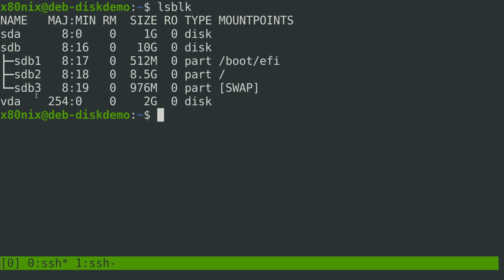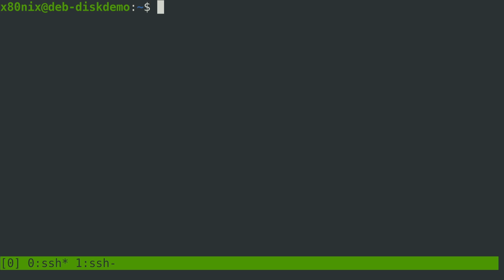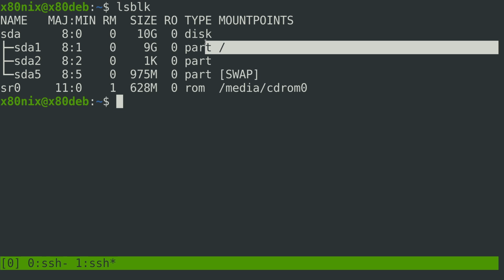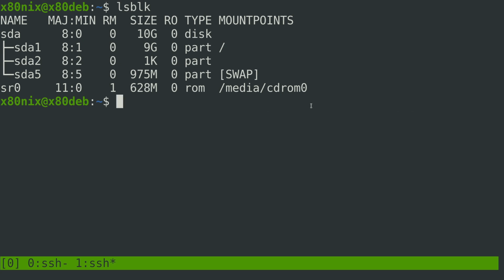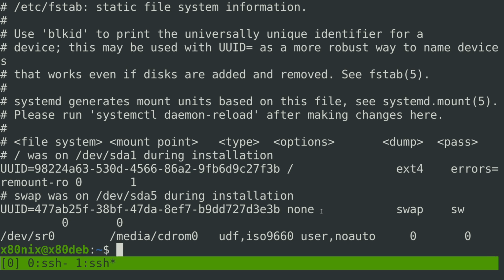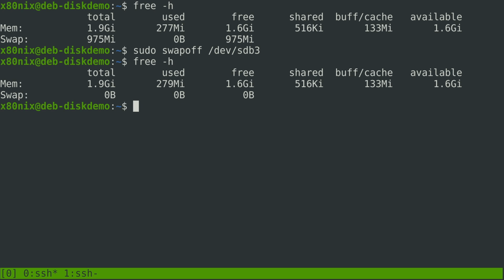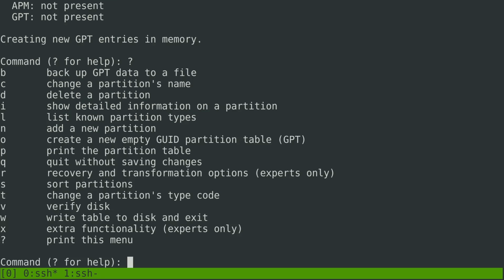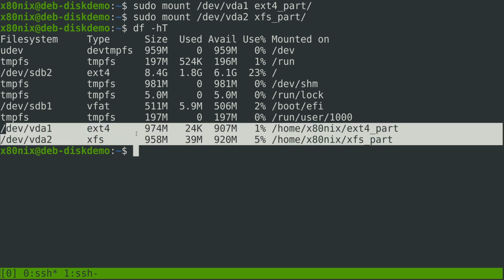Linux - Storage Basics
In this video I run through some of the basics of working with disks and partitions on a Linux system. This should give newer users some insight to get them started with finding and understanding basic information as well as preforming some basic storage related tasks.